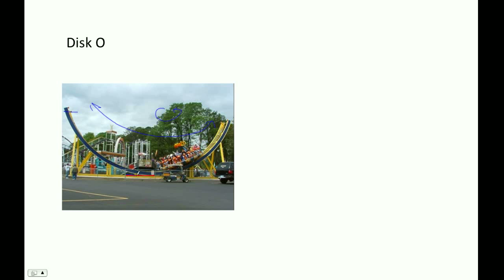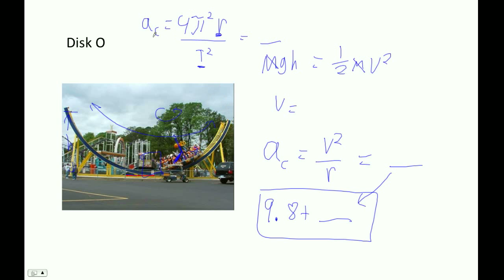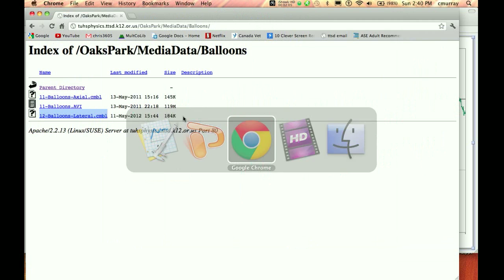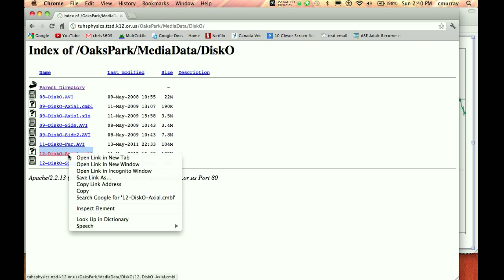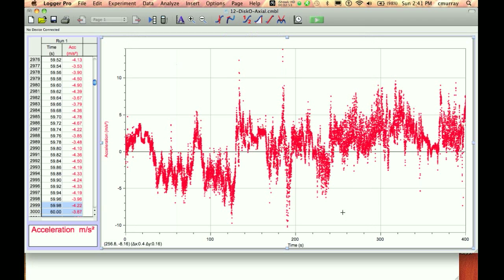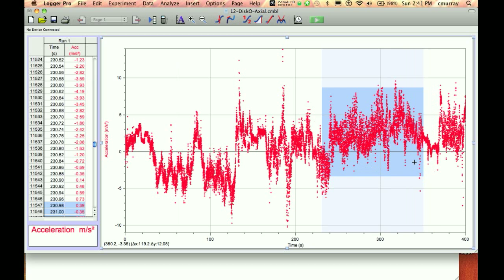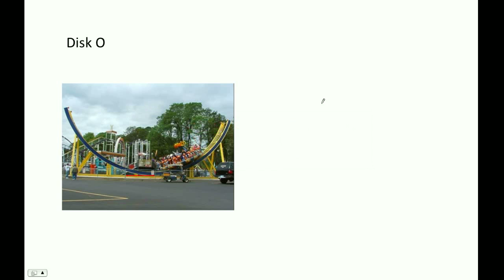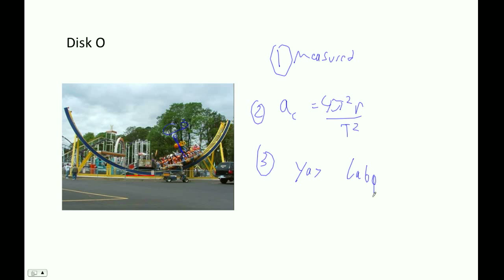HTPOP Ideas for the Disk O